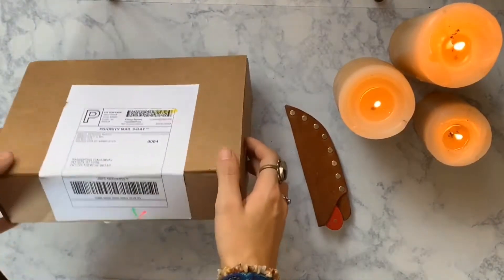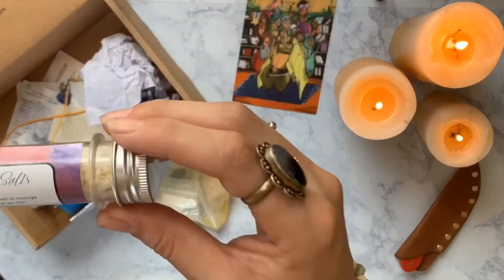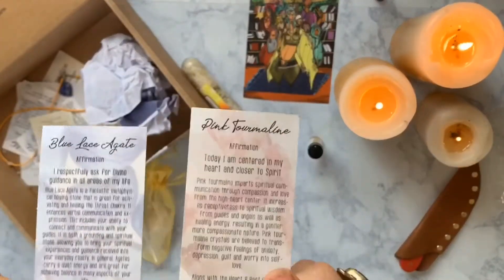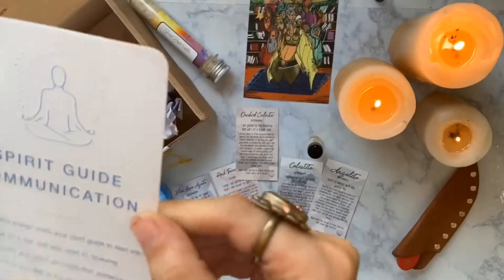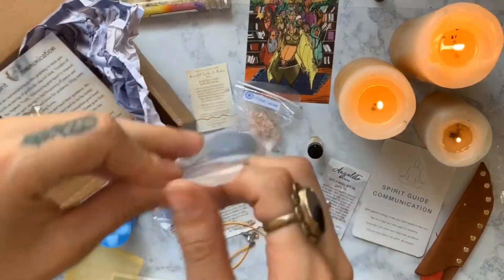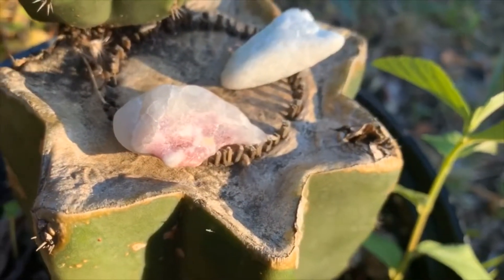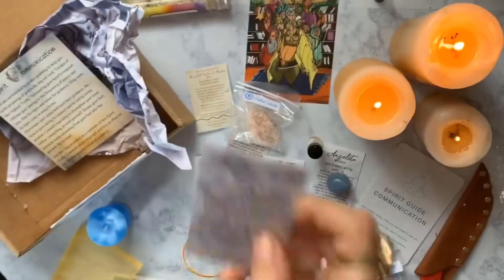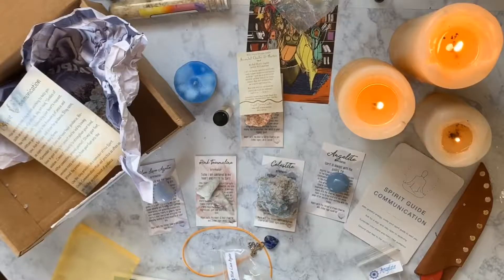Spirit Guides Awakening in a Box Unboxing | Sept. Enlightenment Box | Crystals | Ritual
September Enlightenment Box from Awakening in a Box.

•Gear•
iPhone 🤣
Support ya girl so I can get a “real” setup 😉